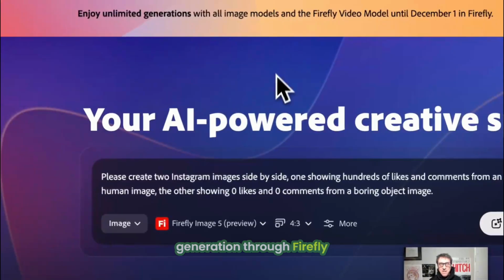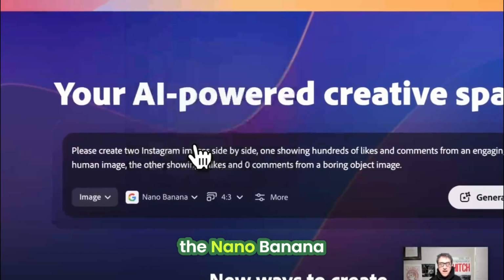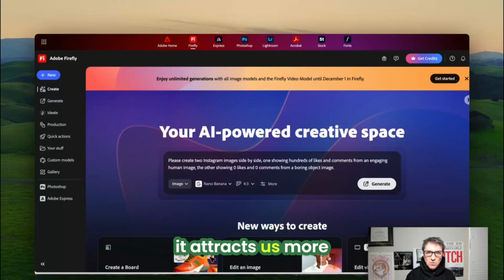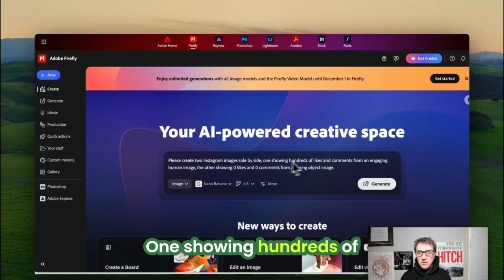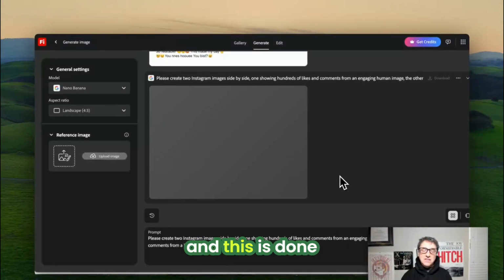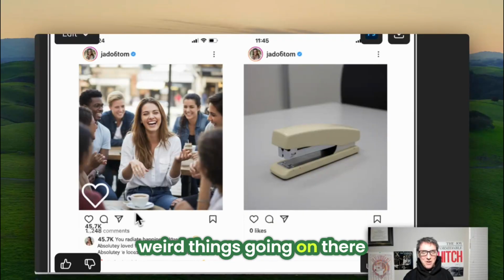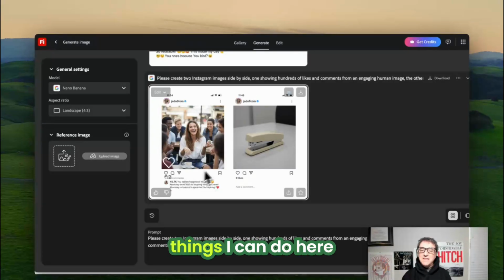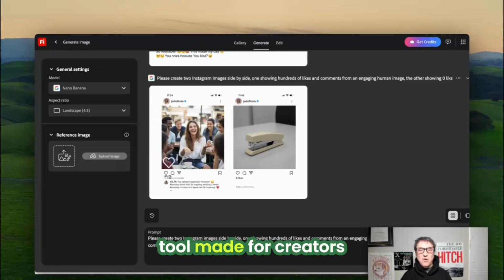Adobe Firefly Turned 1 Prompt Into My Deck Slide | AI Image Generation in Action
Ad I was invited to Adobe MAX by Adobe Express, and one of the tools that completely caught me off guard was Firefly.

I gave it one image prompt based on a concept I was teaching — and in seconds, it generated exactly what I needed to illustrate that idea.

In this video, I walk you through how I used Adobe Firefly’s image generation tools, selected Nano Banana as my model, and created side-by-side images to show social proof.

➡️ What you’ll see in this video:

• Real-world use case: turning a presentation idea into visual content
• Prompt breakdown: social proof concept
• How to choose between different AI image models
• Why Firefly works for creative brainstorming — even if the outputs aren’t perfect

Sign Up to My Free Weekly Email Newsletter

My Digital Marketing Toolbox (Click on Links for Special Offers)

My second social media scheduling which also has AI functionality Tailwind: ➡︎
I don’t publish a blog post before reviewing in the A.I. tool Frase: ➡︎
My podcast host AND AI show notes and transcript creation tool Buzzsprout: ➡︎

Hey! My name is Neal Schaffer, a Fractional CMO who loves working with small businesses, entrepreneurs, startups, and content creators from around the world in educating and ultimately helping them grow their business through digital / content / influencer / social media marketing. I have written 4 books which you can find at Amazon run a blog that receives millions of views every year and also host a podcast called Your Digital Marketing Coach Feel free to sign up to my email list for the latest updates and reach out to me if I can be of any help!